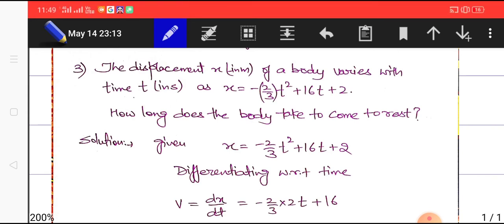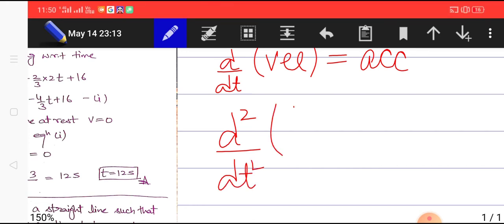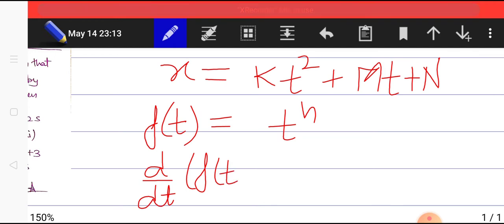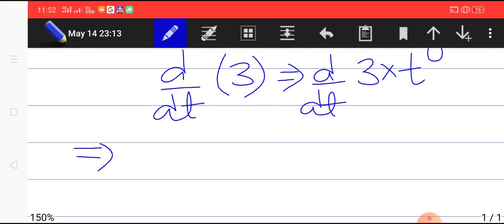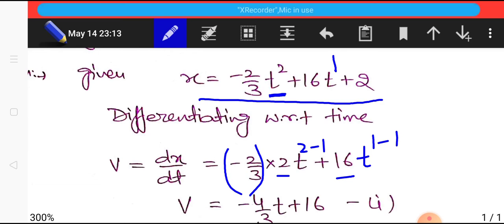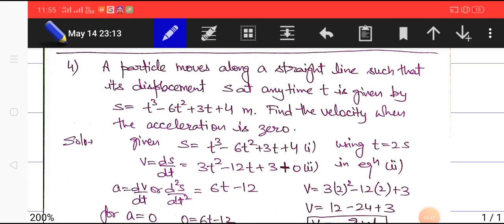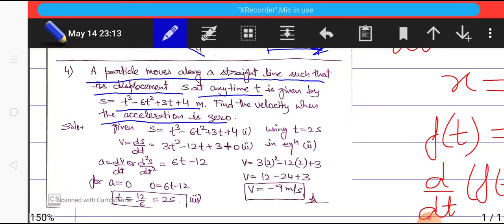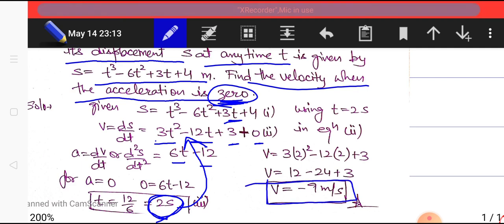Lect-2(g), Class-11th, numericals based on calculus method using equations of motion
Solved example how to use calculus and equations of motion for solving problems of mechanics